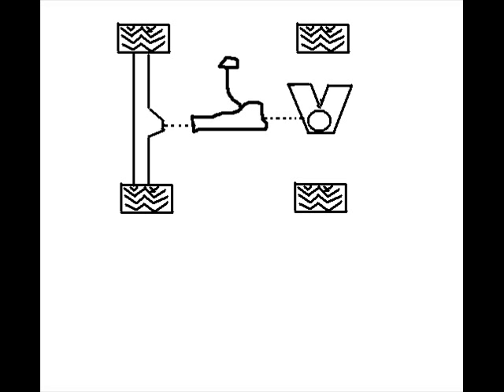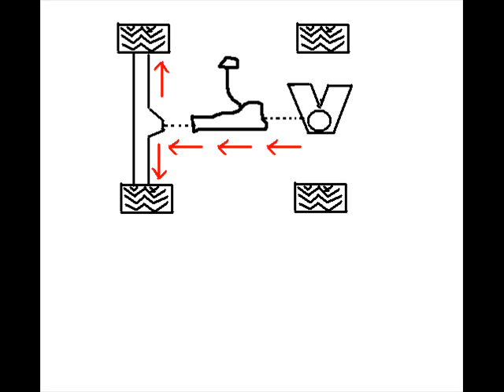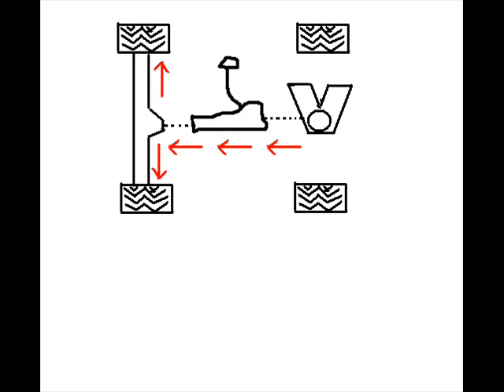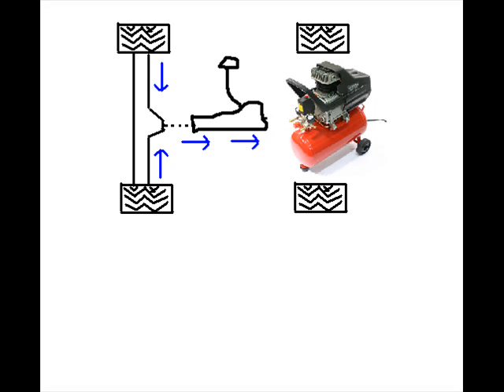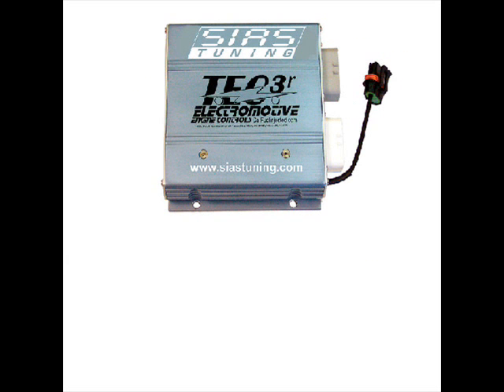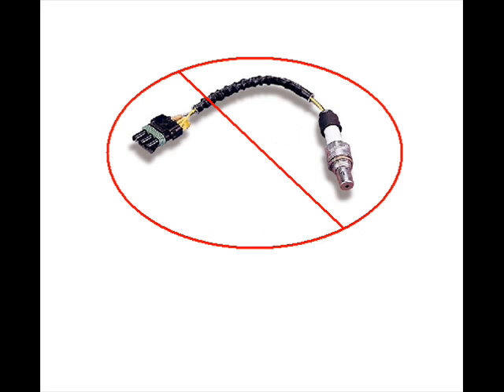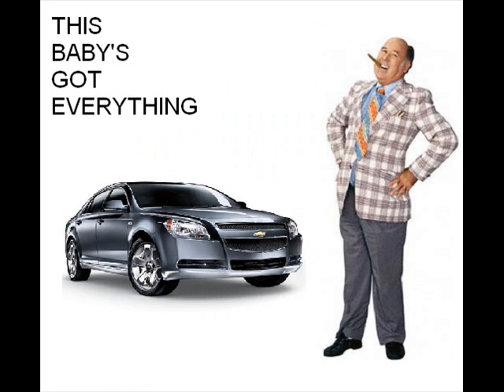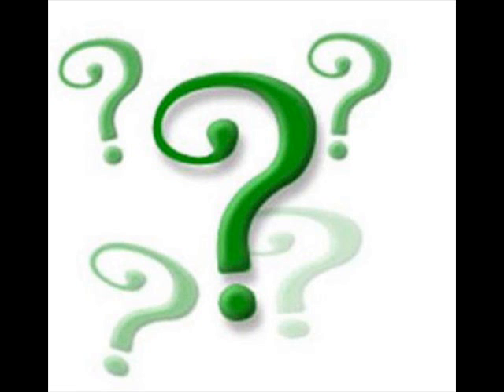DFCO (a brief description)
this is a totally different type of video for me where I speak in it  and describe Deceleration Fuel Cut Off.  I hope that this is informative.  please comment, I am always open to new ideas.